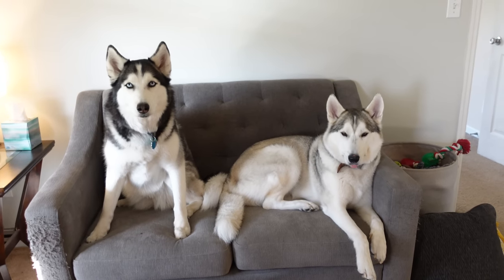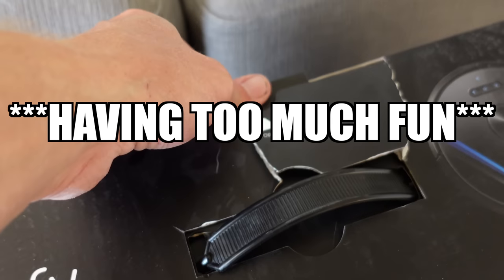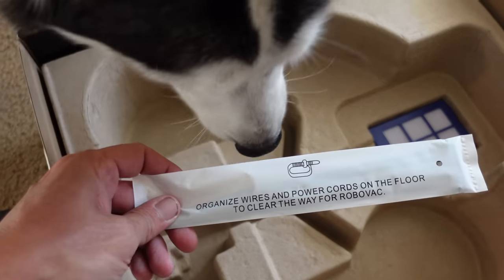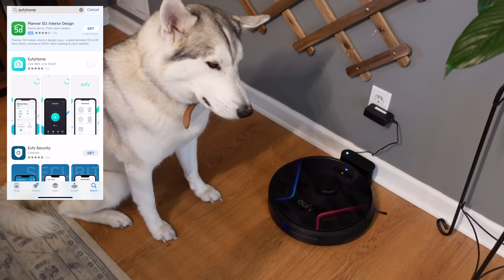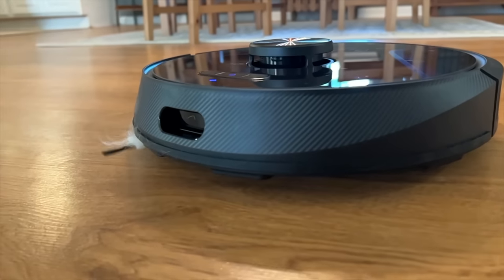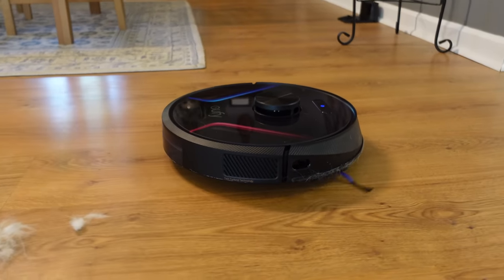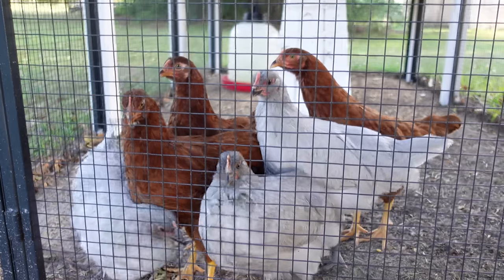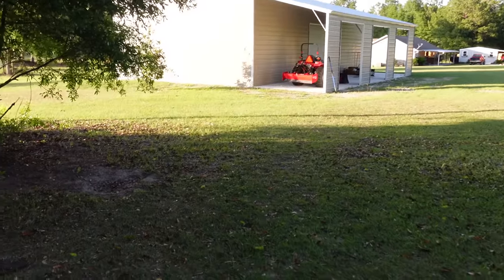Never Clean Dog Hair AGAIN!...WITH THIS!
In this video we go over the eufy Clean X8 RoboVac that clean and manages husky hair in an instant! The best pet vacuum on the market!

Links To Get Your Own!
UK X8Link：
Code：eufyX8UK
Price：￡449.99
Deal Price：£379.99
Discount：￡70.00

Code：-
Price：￡499.99

US Code： eufyX8US
Price: $599.99
Deal Price：$399.99
Discount：$200.00

US Code： eufyX8HUS
Price: $649.99
Deal Price：$409.99
Discount：$240.00